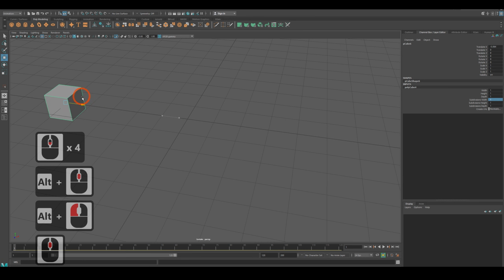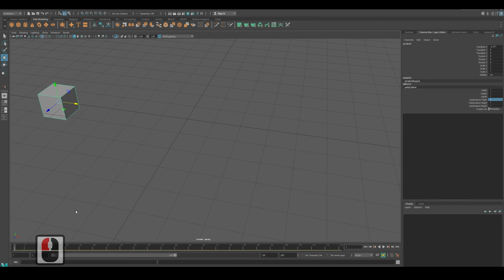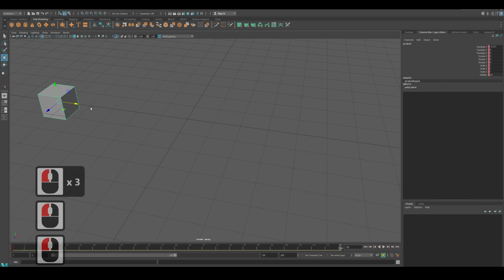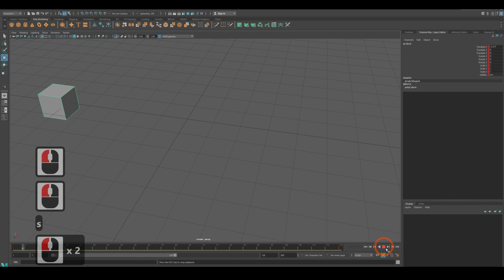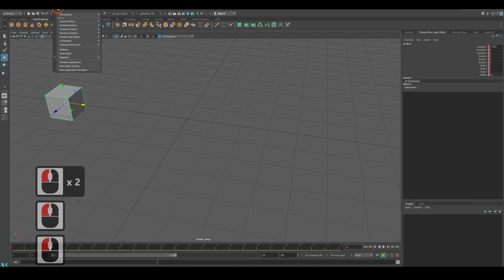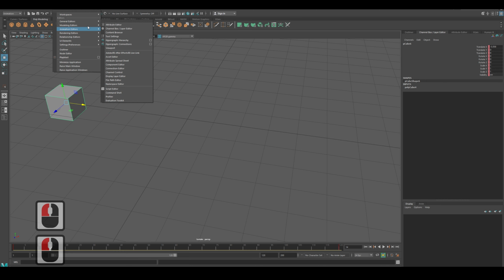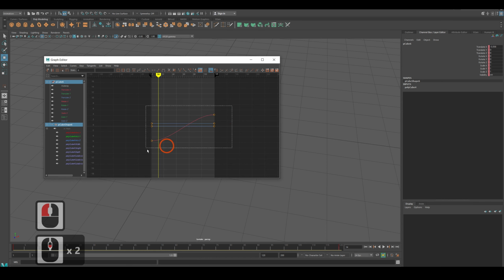maya keyframes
scaling animation ( making things go slower or faster proportionally)
more tools in graph editor